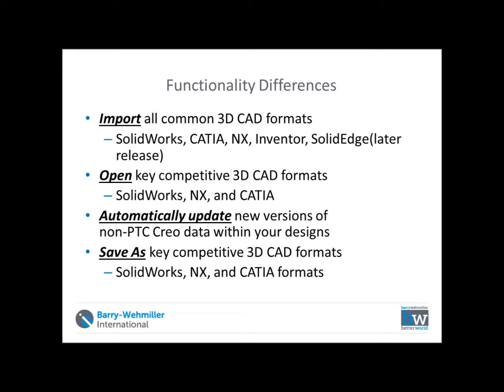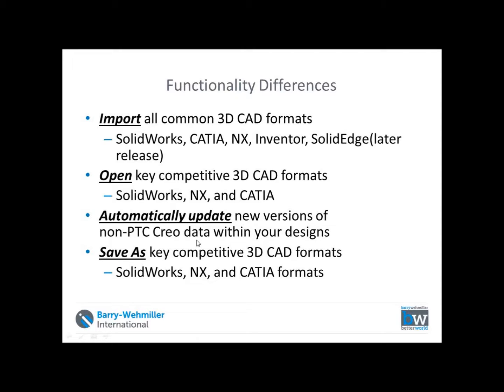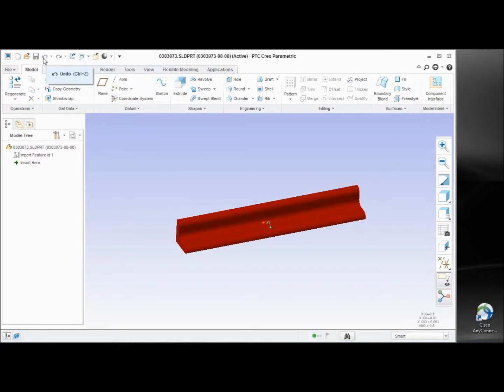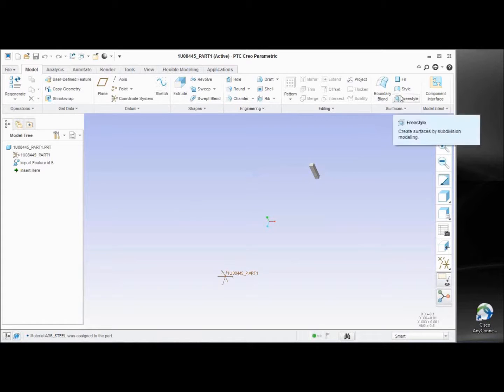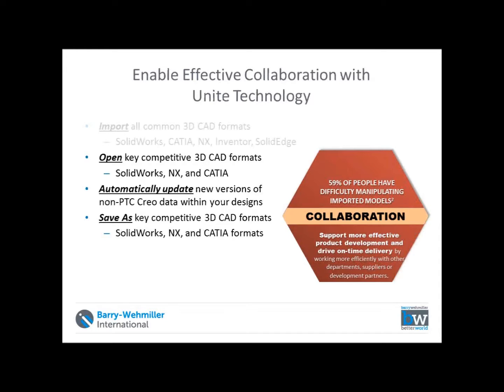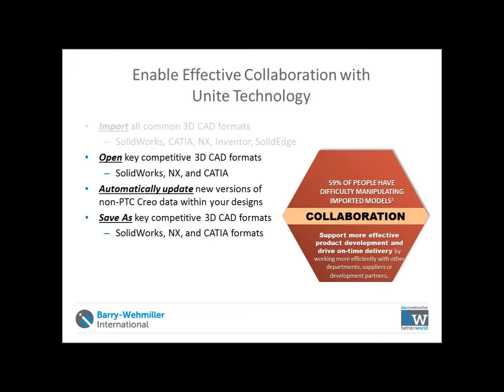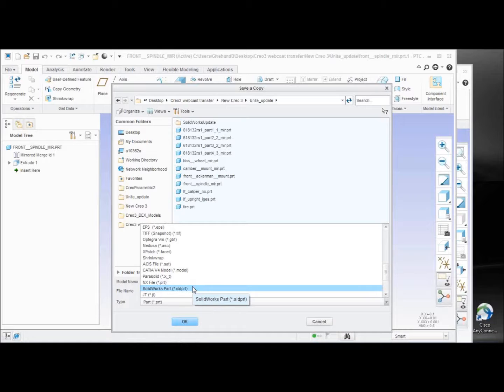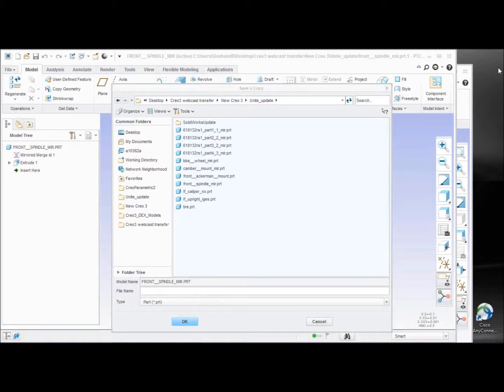Creo 3.0 Unite Technology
In this webcast, BWI presents Unite Technology in Creo 3.0 and how it promotes more effective multi-CAD consolidation including these benefits:•Easily reuse existing CAD data as is, in its current format, with no need for a costly upfront migration
•Convert existing legacy data to PTC Creo easily, on demand, and only when modifications are actually needed
•No need to convert entire assemblies to modify individual parts, simply convert parts as changes are required